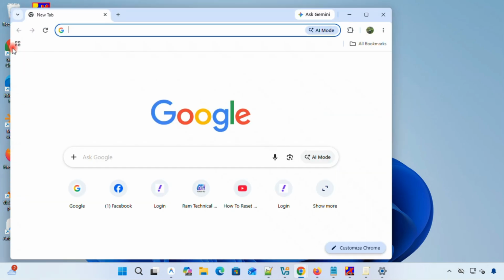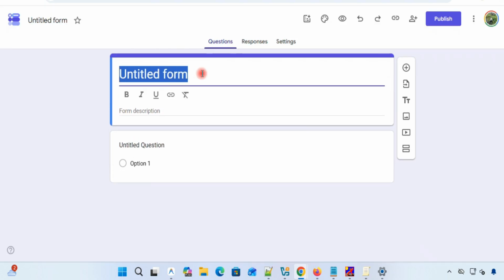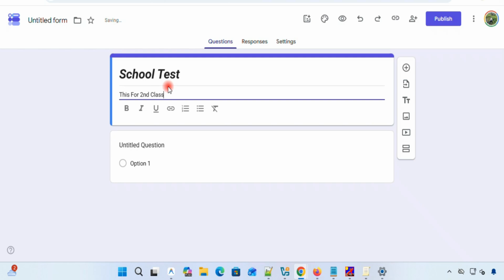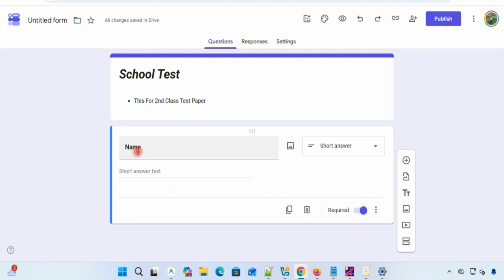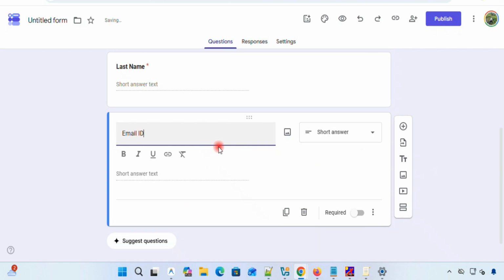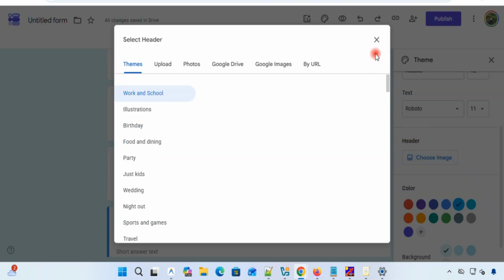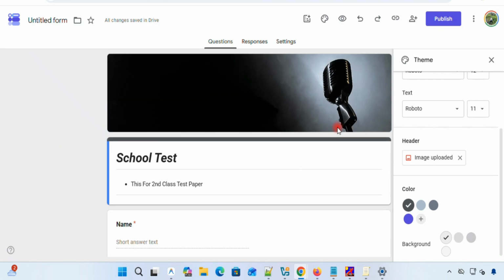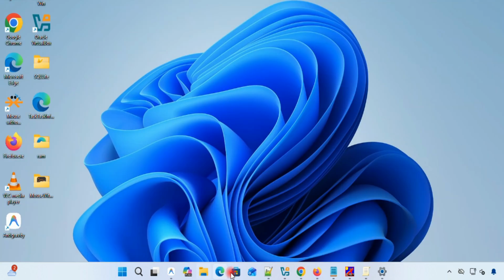How to Create a Google Form Step by Step | Create Online Forms Using Google Forms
In this step-by-step tutorial, you'll learn how to create professional online forms using Google Forms.

Google Forms Tutorial for Beginners | Create a Form in Minutes
How to Create a Google Form for Surveys, Quizzes & Registration
Create Online Forms with Google Forms | Complete Guide
Google Forms Step-by-Step Tutorial for Beginners
Learn Google Forms in 10 Minutes | Easy Guide
Google Forms
Create Google Form
Google Form Tutorial
Google Forms for Beginners
Google Workspace
Create Online Forms
Google Forms Step by Step
Google Form Guide
Google Forms Training
Online Form Creation
Survey Form Tutorial
Registration Form Tutorial
Feedback Form Tutorial
Google Tools
Productivity Tools
Tech Tutorial
create online forms using google forms
how to make a google form
google workspace tutorial
survey form creation
registration form tutorial
feedback form tutorial
google forms guide
google forms examples
google forms tips
learn google forms